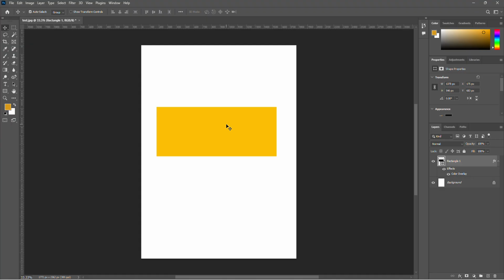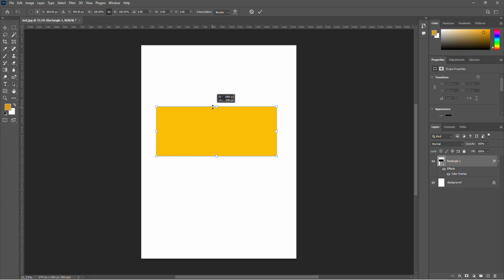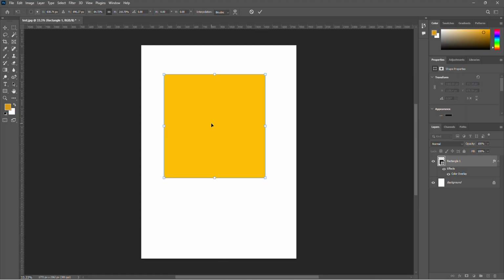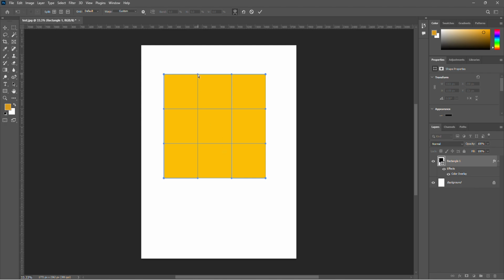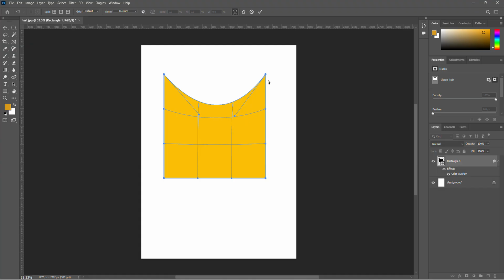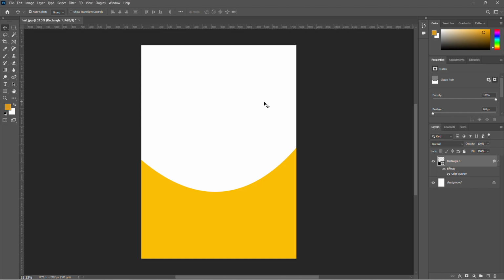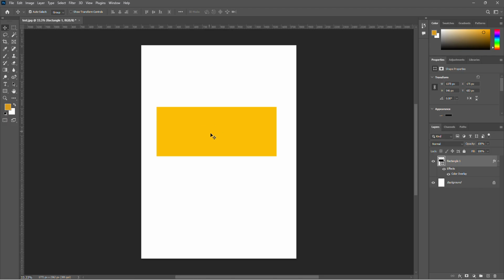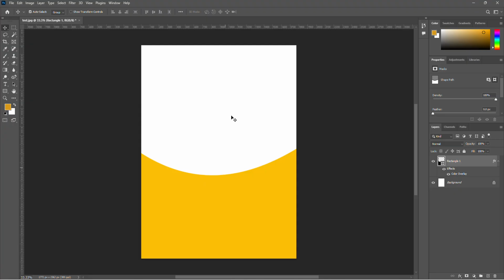Adjust, Move & Warp Shapes in Photoshop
In this lecture, you’ll learn how to adjust, move, and warp shapes in Adobe Photoshop for more creative flexibility. We’ll walk through how to reposition shapes using the Move Tool, modify size and proportions using Free Transform, and reshape objects with the Warp Tool. You’ll also explore how to maintain proportions, align shapes, and apply transformations non-destructively. These essential techniques give you control over layout, style, and composition in any design project.